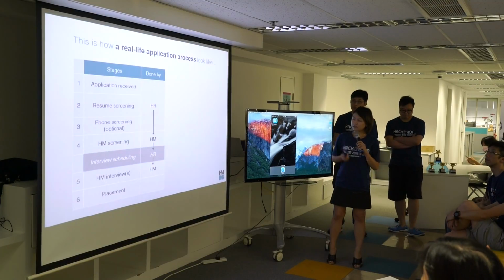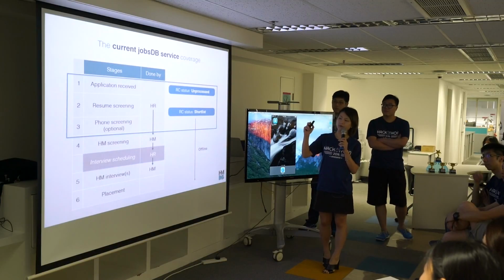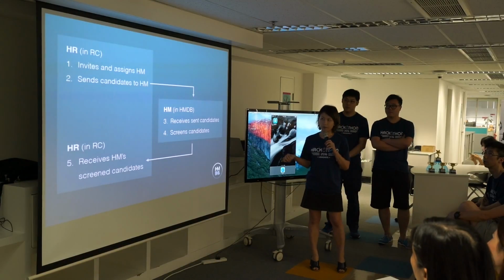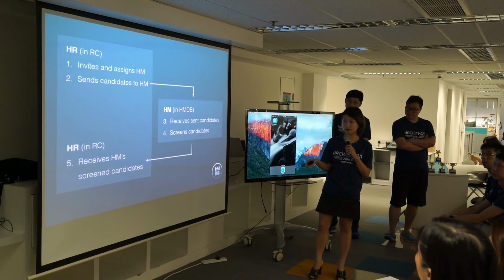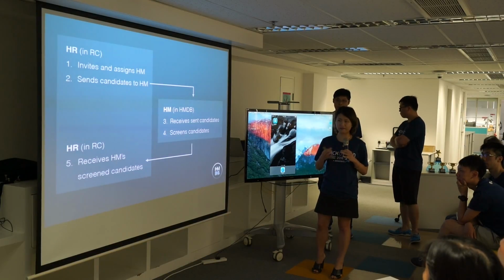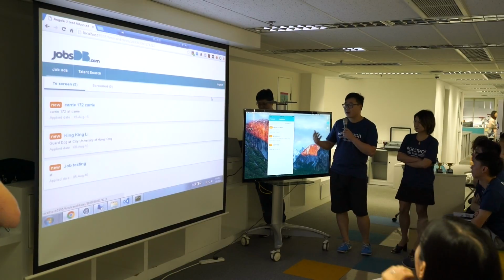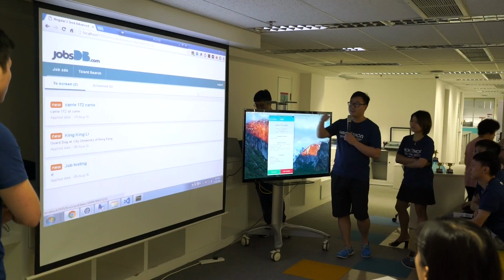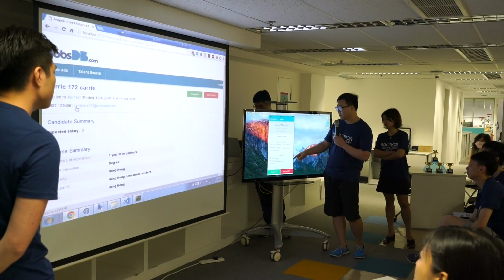ShowCase - TBC - Unified Development on Hiring Manager1